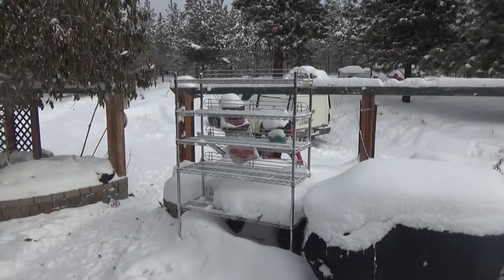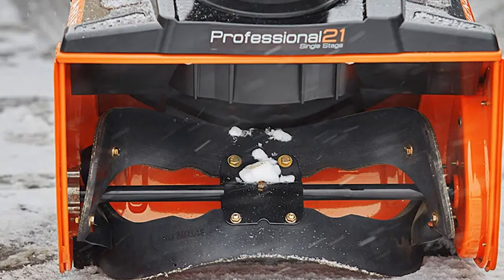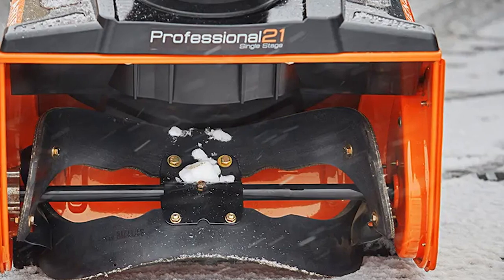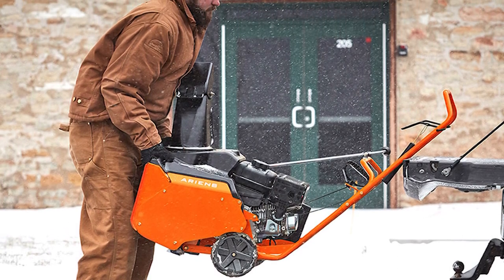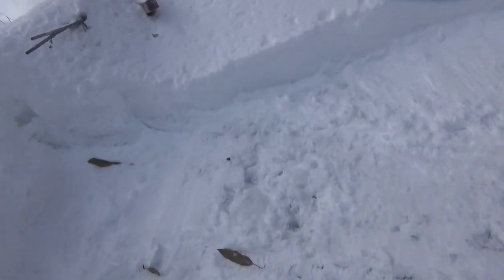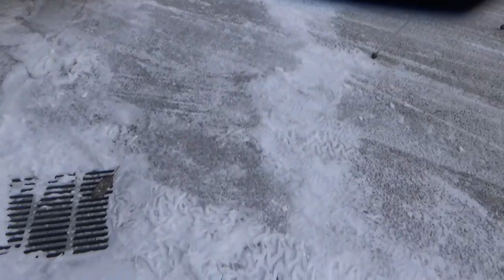How to Snow Blow...Kinda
Watch me do some snow blowing with an Ariens Pro 21. A snow blower that is top tier, and one of the best brands you can buy! I have other videos that go into better depth about this snow thrower. Also videos of me really putting it through it's paces, I have a playlist if you are interested. This is a fun little video I made. Mostly to better my editing and become more "stylized".  I like relaxing to snow plowing time lapses sometimes and wanted to see if I could do it. And it appears that I can. Who'd a thunked it.